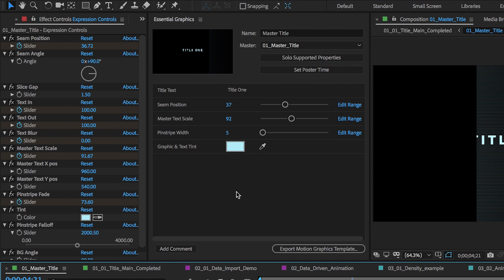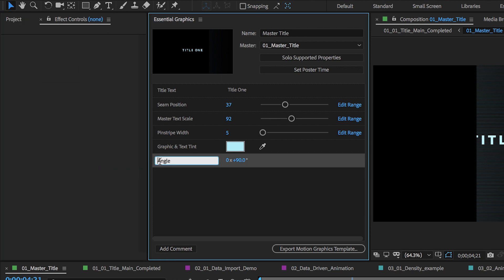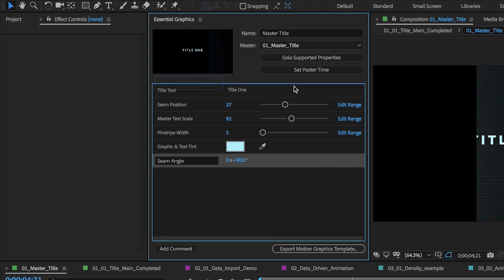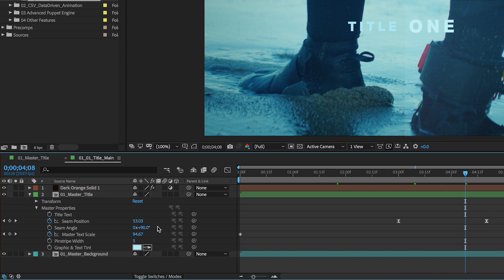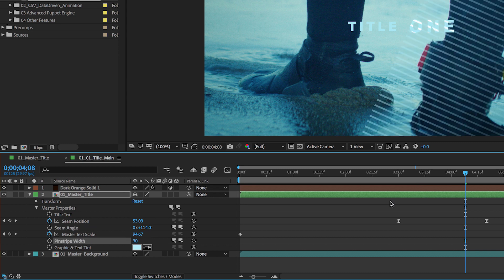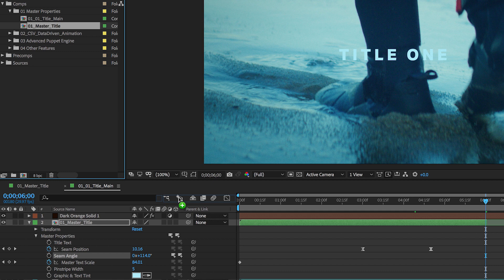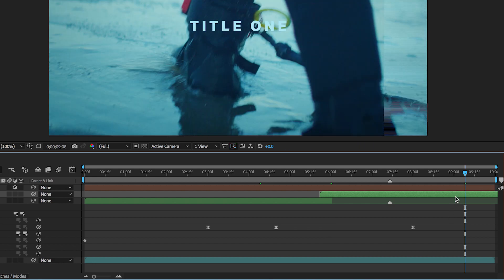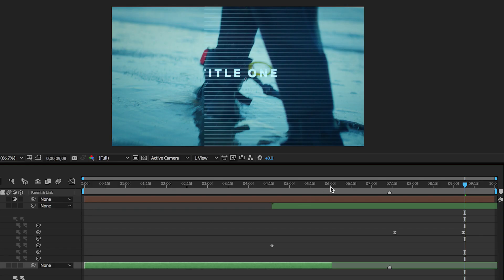25 Years & A Peek At What’s Next for After Effects | Adobe Creative Cloud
We sit down with Victoria Nece, After Effects Product Manager, as she tells us what is like managing a 25-year-old product. She also lets us in on a little secret of what the team is working on to help address a key user pain point this Spring.

25 Years & A Peek At What’s Next for After Effects | Adobe Creative Cloud